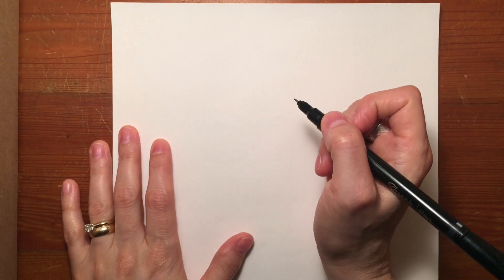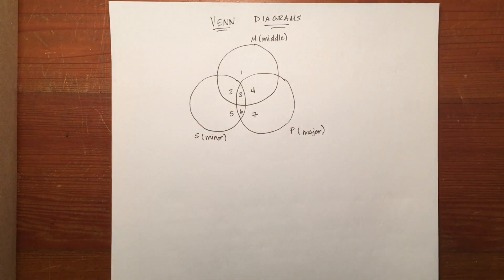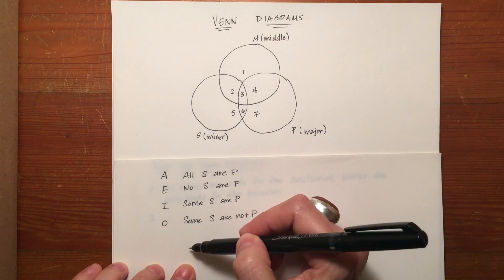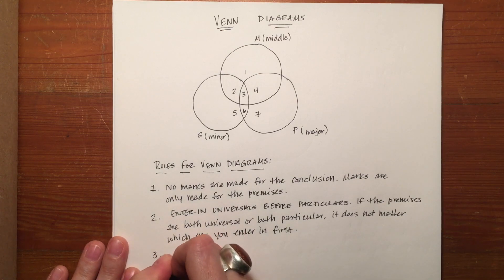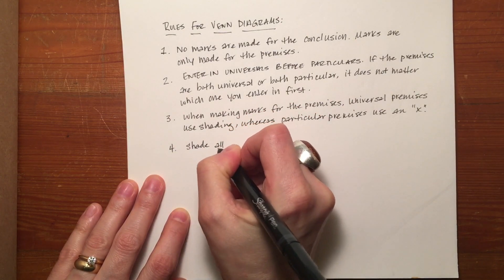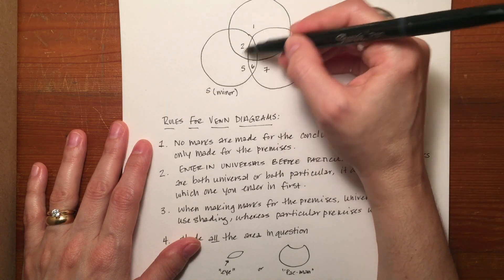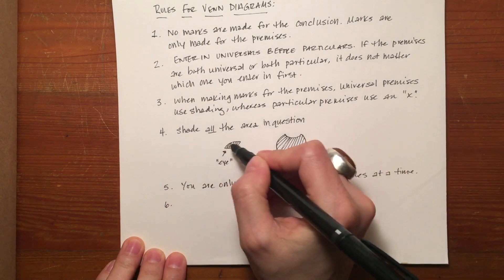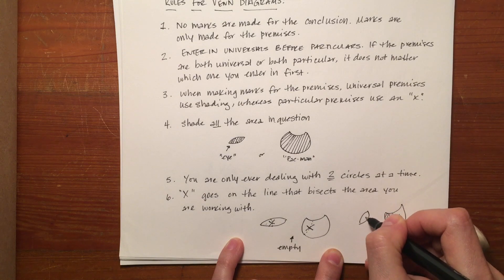Venn Basics (I)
This video is the first in a series concerning Venn Diagrams.